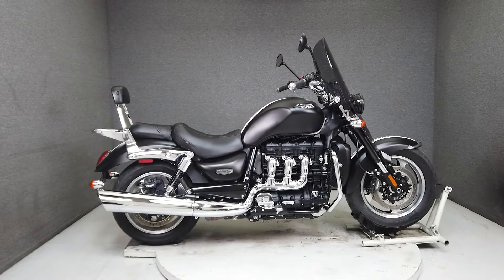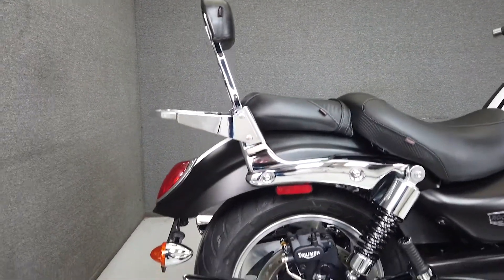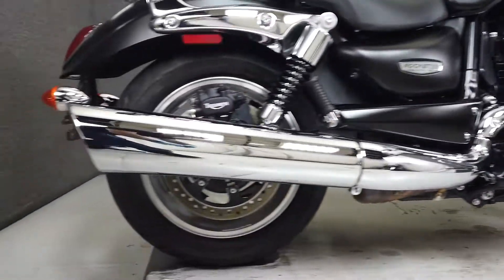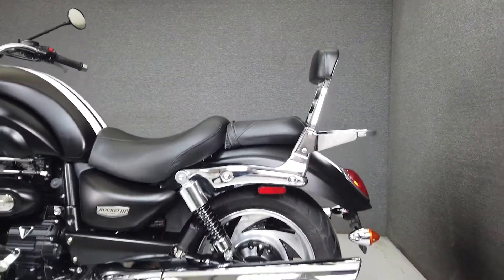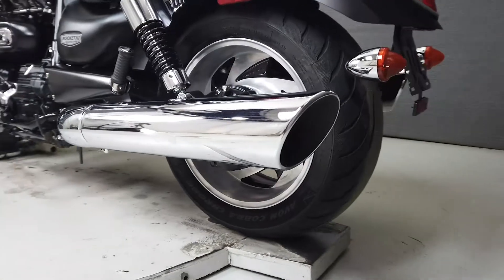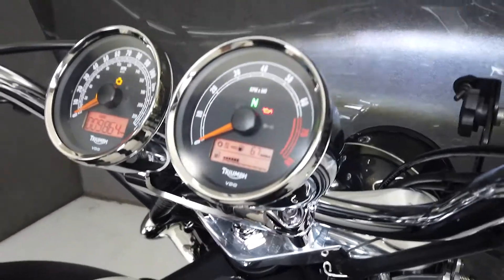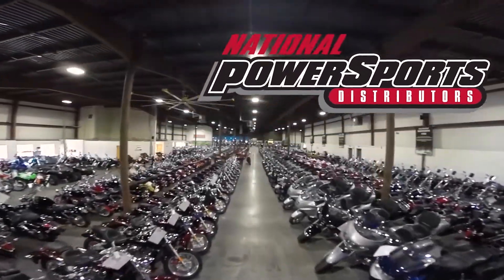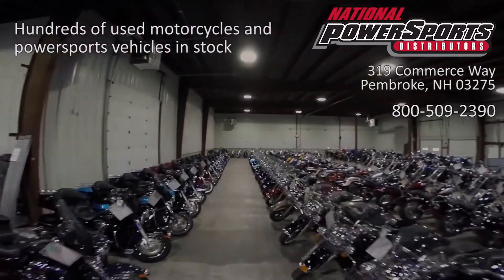2018 TRIUMPH ROCKET III ROADSTER W/ABS - National Powersports Distributors